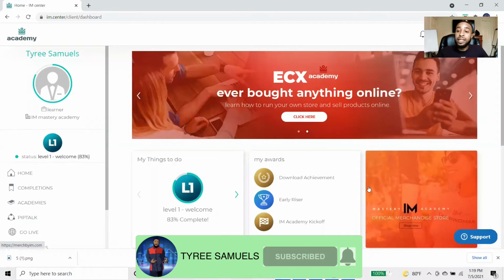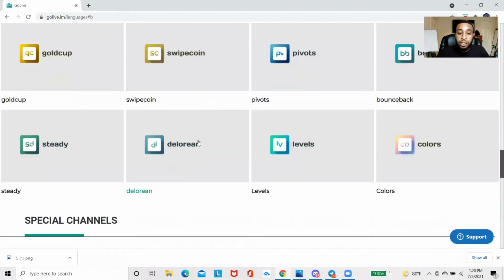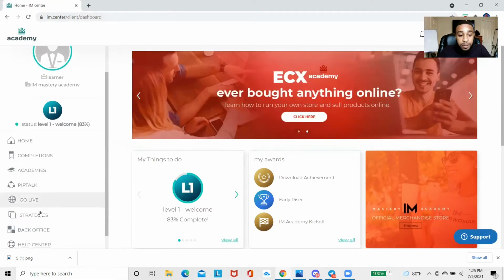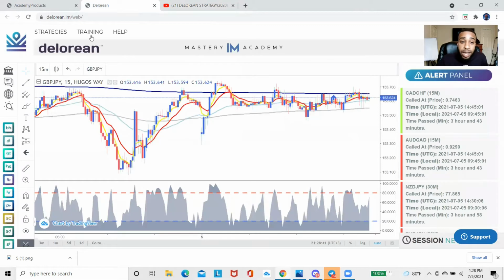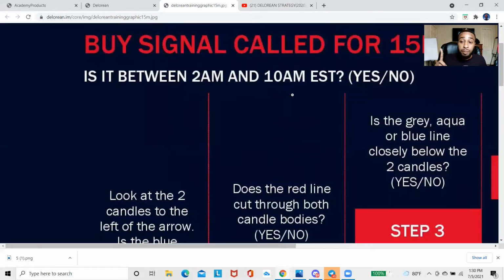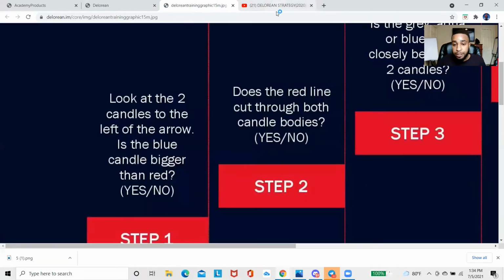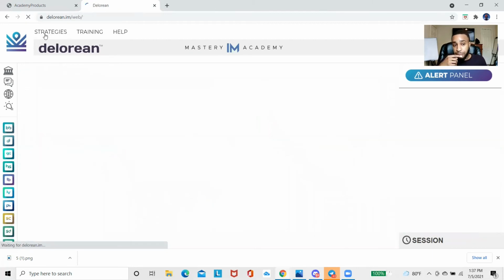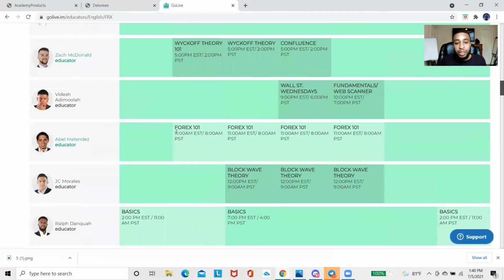HOW TO USE THE DELOREAN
The Delorean forex trading software is a multiple time frame algorithm that scans the market simultaneously to give you an alert of when to buy and sell any given currency.

Thanks